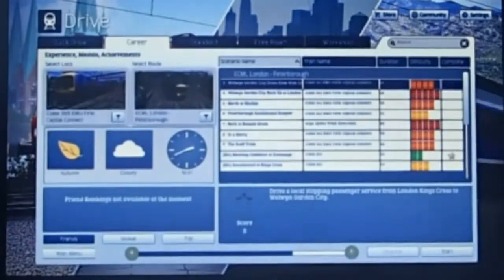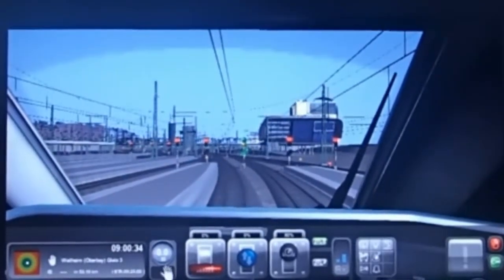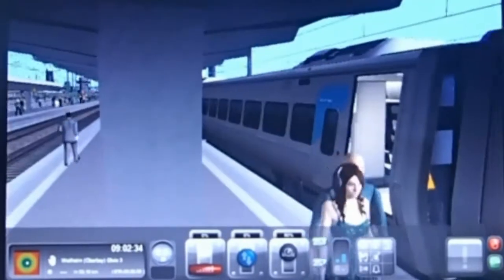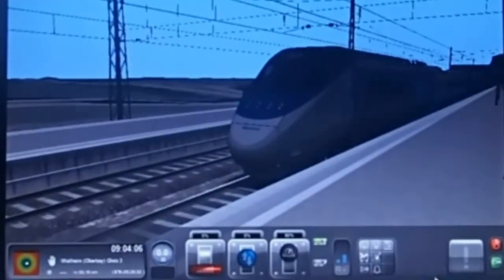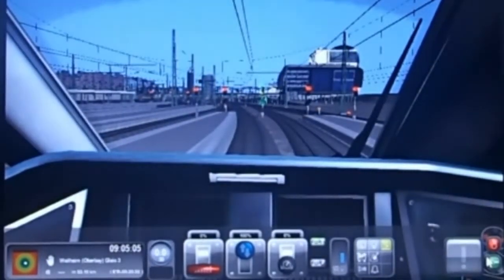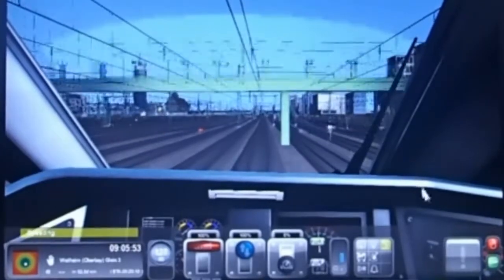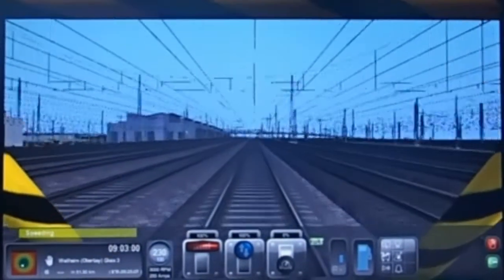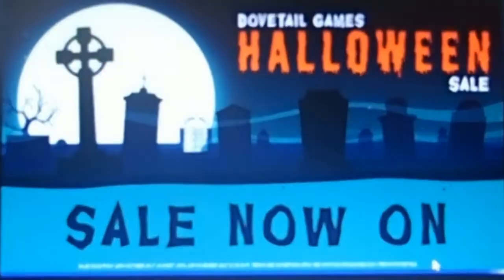Trains Of Death